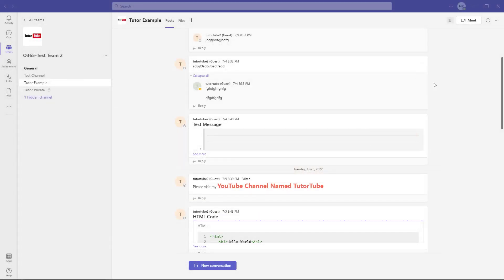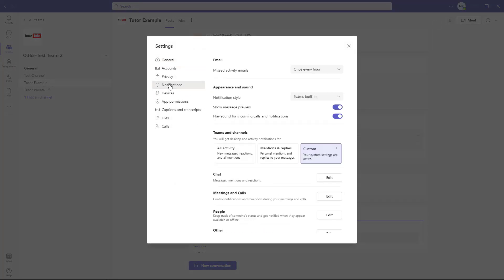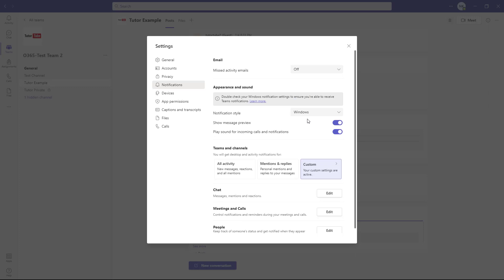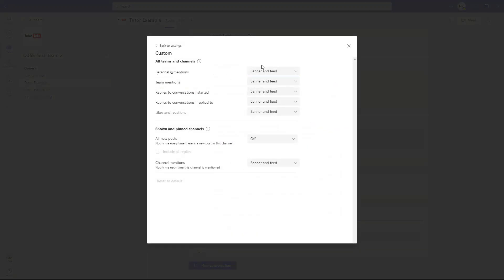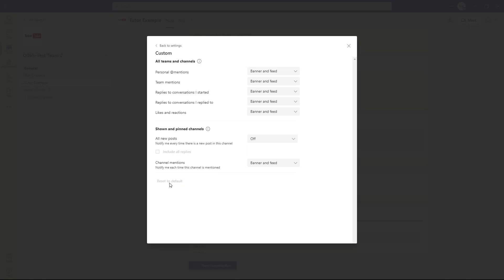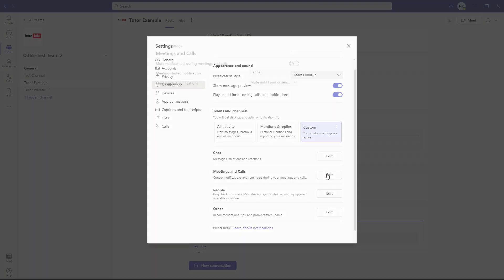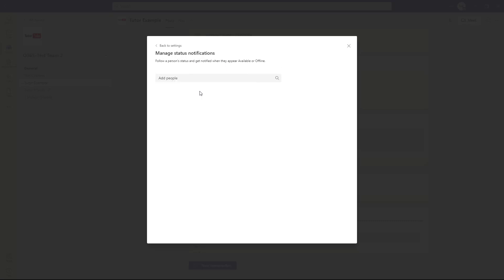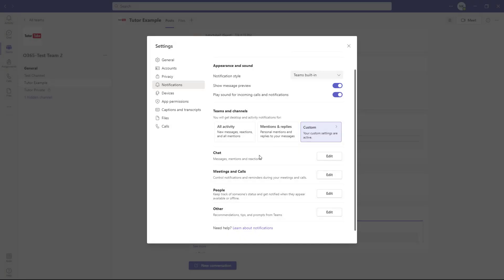Microsoft Teams - Lesson 35 - Notification Settings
In this tutorial, we will be discussing about Notification Settings Microsoft Teams

Learn the basics of using Microsoft Teams Tutorial including how to join meetings, host meetings and use microsoft team features

This lesson has been made using Microsoft Teams Application for Windows and Web but is applicable for other platform Versions of Microsoft teams as well.

If you like this video, here's our entire playlist of Microsoft Teams tutorials: